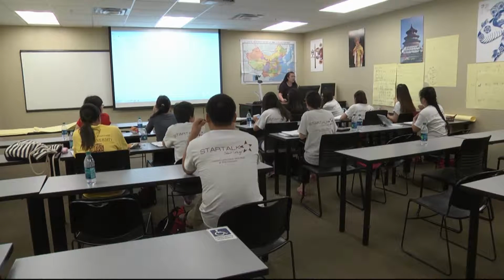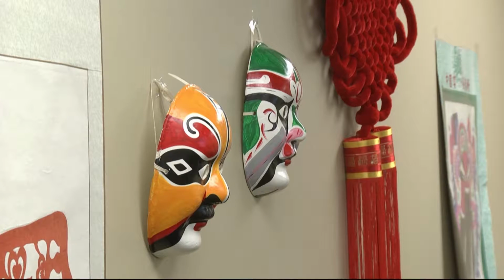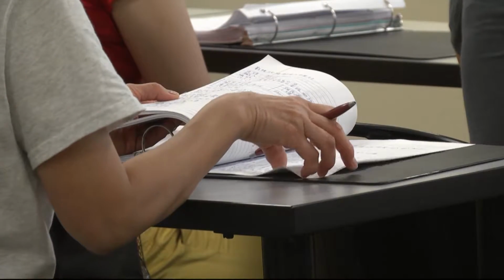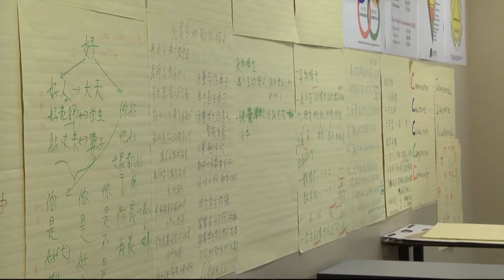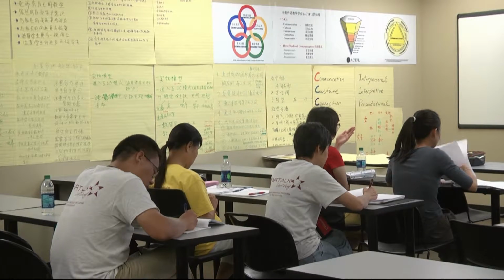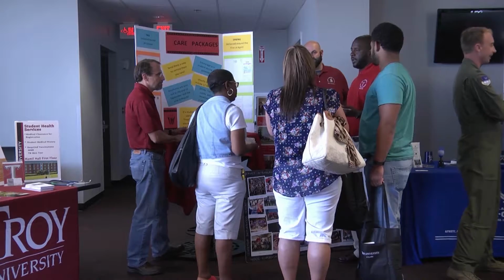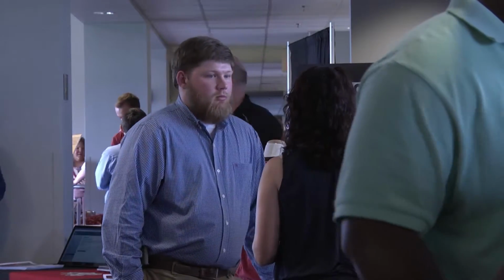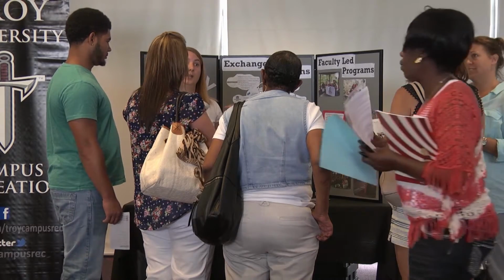TROY TrojanVision News 7/6/16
TROY TrojanVision News is TROY’s live 30-minute news program produced by our broadcast journalism students, focusing on Troy University, community news and sports, as well as local weather for the Troy Area every class day of the academic year.